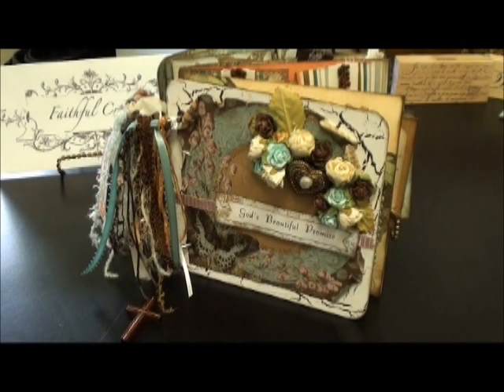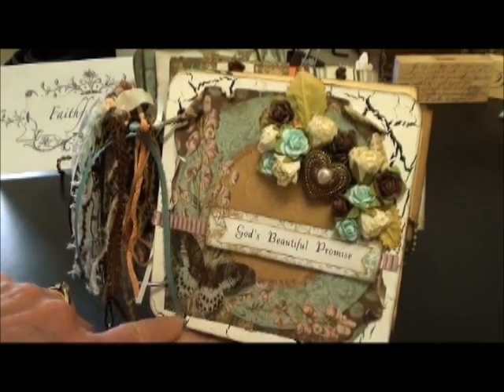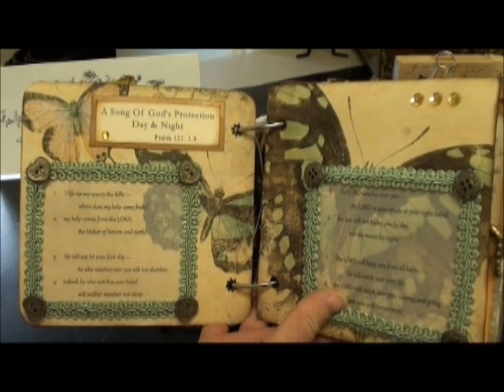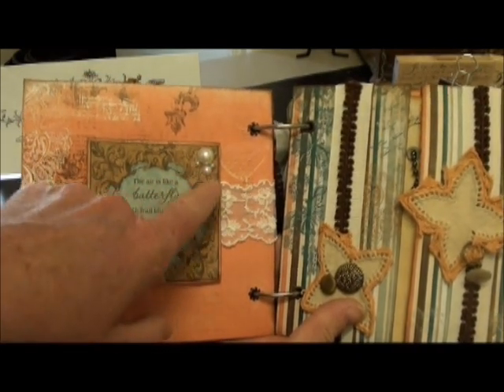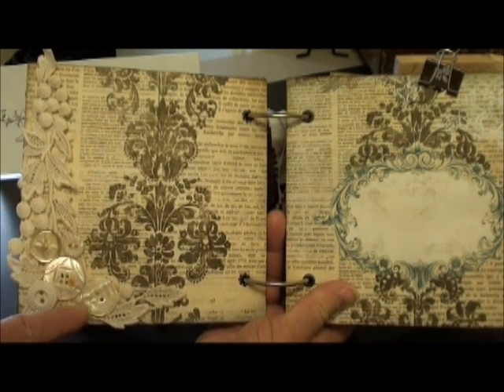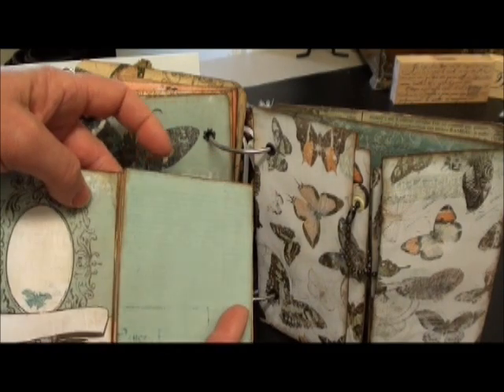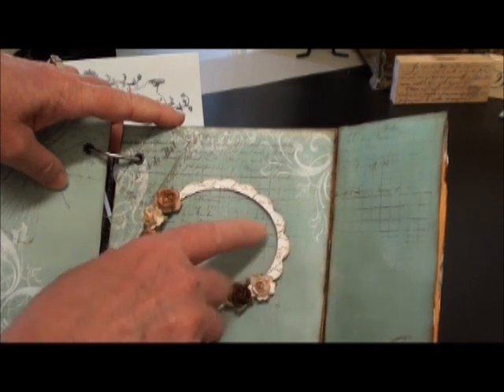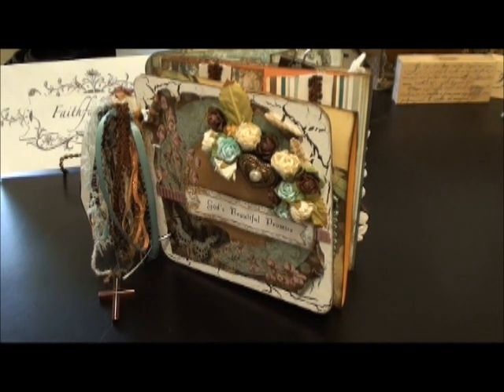Scrapbooking Multi-Pocket Mini Album Gabriella Butterfly Paper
This exquisite mini album titled:  God's Beautiful Promise features scripture from Psalm 121: 1-8.  Assurance and hope carry the meaning behind this lovely book.  Butterflies abound throughout this romantic vintage themed album made from the Bo Bunny Paper Collection--Gabriella!.  The album size is 6" x 6".  Hand painted crackle paint techniques is on the cover and back of the album.  Vintage jewelry, handmade fabric flowers, mulberry paper flowers, vintage lace,  ribbons, trims, vintage buttons, pull out photo wallet,  photo frames, journal tags, are presented in a wonderful display throughout this book.  Plenty of room for pictures and journal areas.   Pockets have journal tags neatly tucked inside.  Ribbons, fibers and trim are secured on the binding top ring.  Included on the binding ring, is a lovely wood cross that has gold metal inlay and can be left on the album or wore as a jewelry piece.